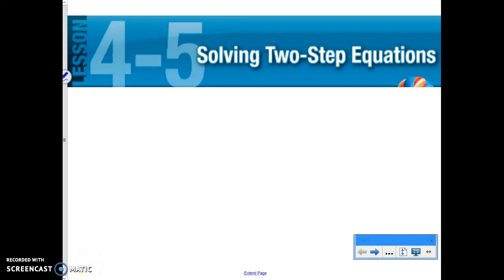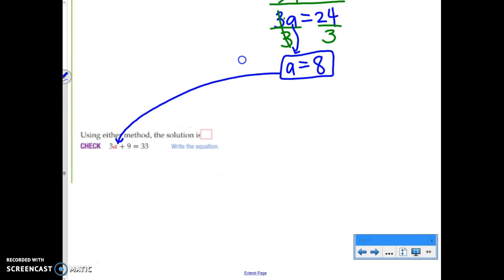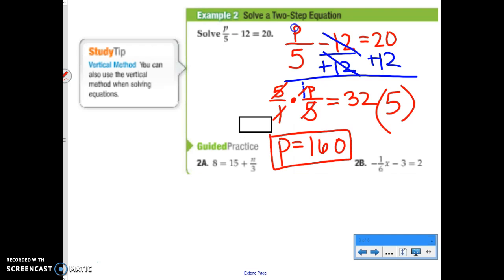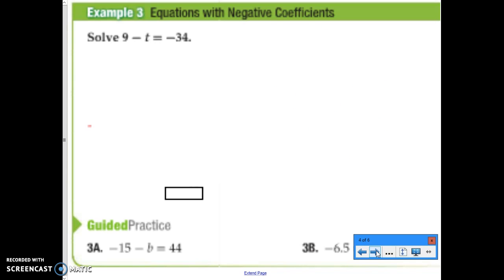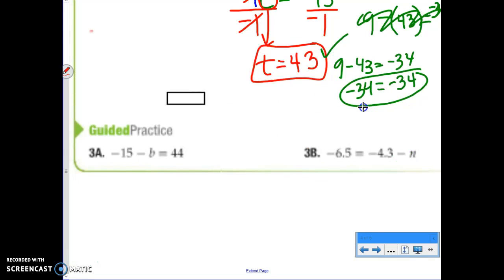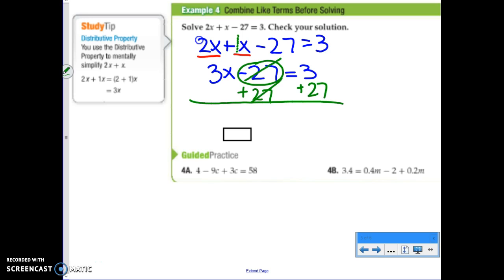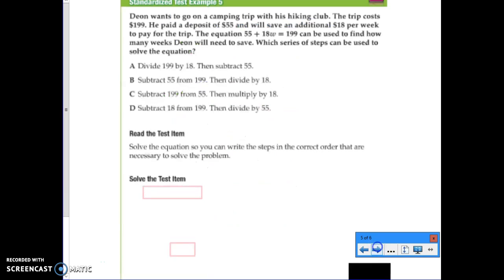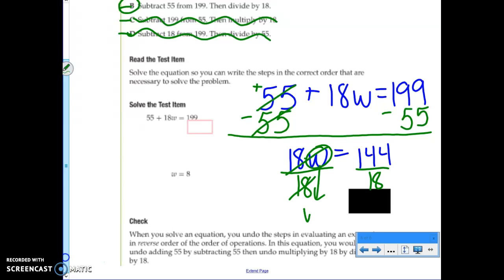4-5 Pre Algebra Solving Two Step Equations